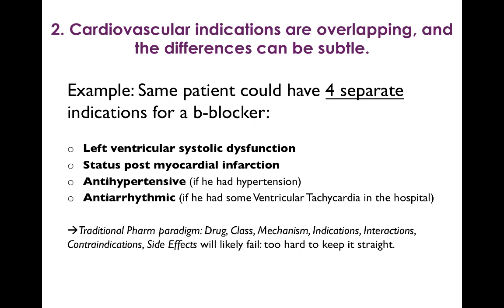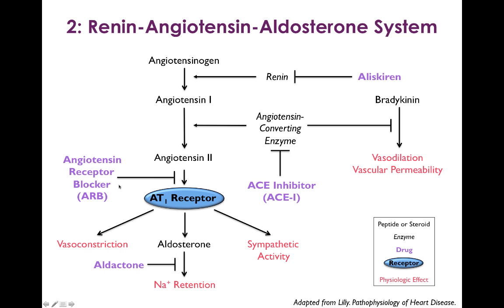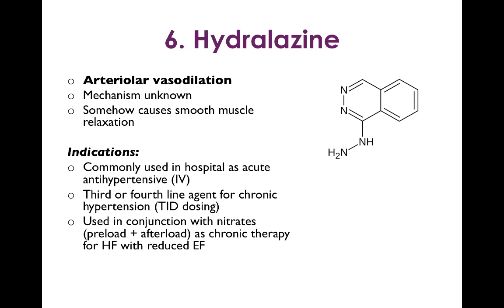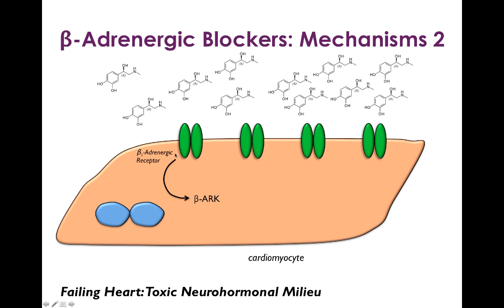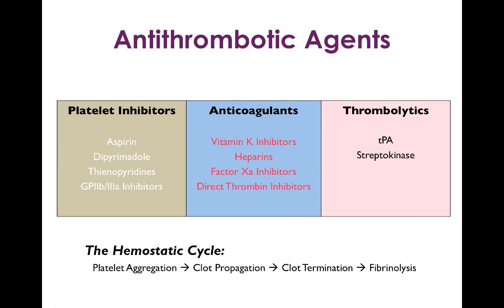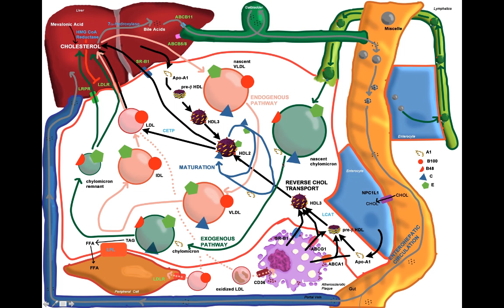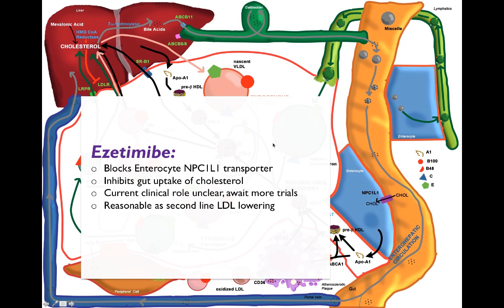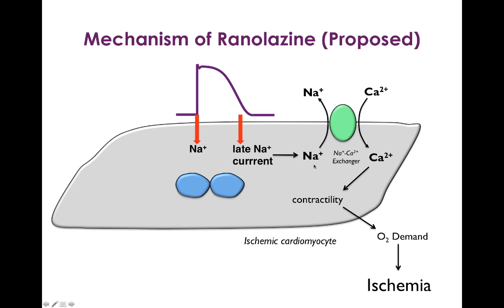Cardiovascular Pharmacology Review: Mechanisms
This video was created for medical students at Northwestern University Feinberg School of Medicine. Here I discuss the mechanisms of action of cardiovascular drugs. In a separate video, indications for using cardiovascular drugs are reviewed.